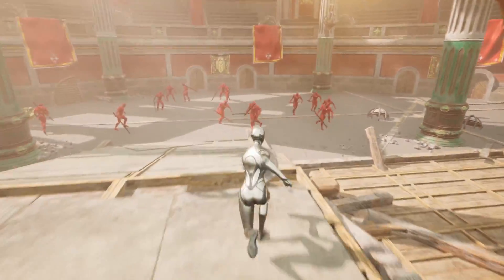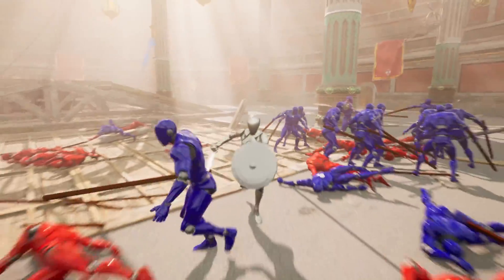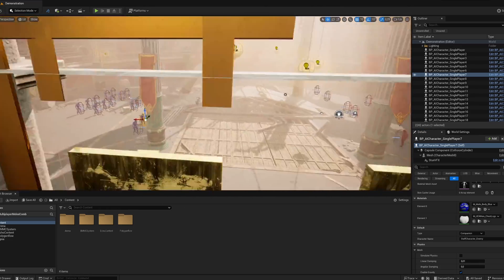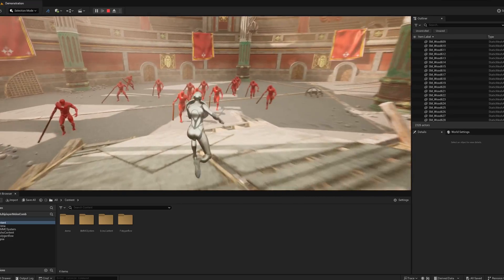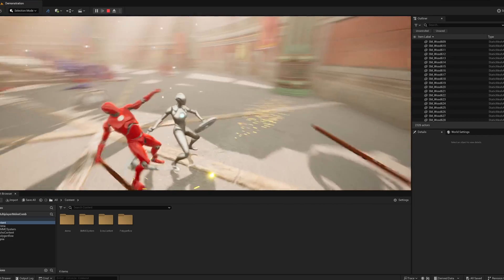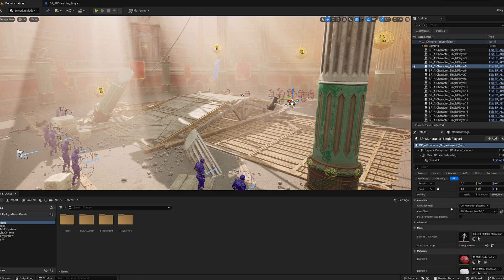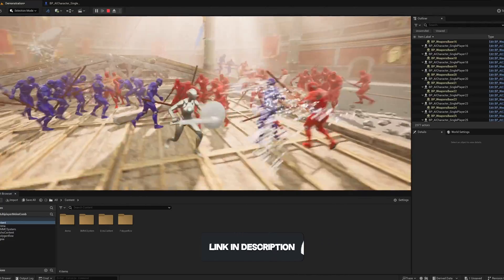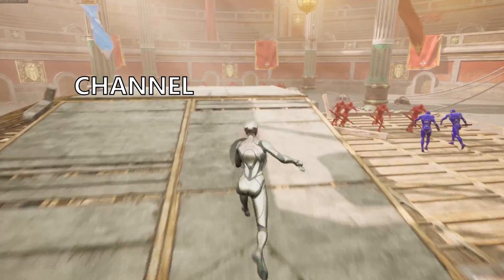Unreal Engine 5 Arena Combat Battle RTX 4090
Hello guys, in this quick and simple video we are going to check out this amazing demo in Unreal Engine 5.

unreal engine 5,ue5 realistic environment,tutorial,quixel,megascans,unreal engine arena battle,nanite in unreal engine 5,ue5 arena combat with nanite,incredible environment tutorial,asset environment,unreal engine 5 arena battle,unreal engine 5 lumen and nanite arena gladiators,unreal engine 5 rtx 4090 environment